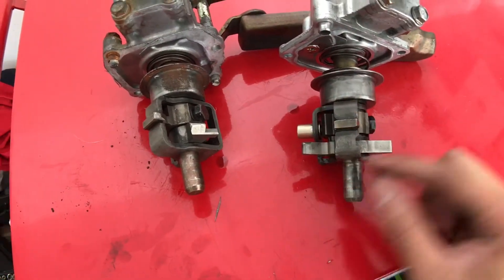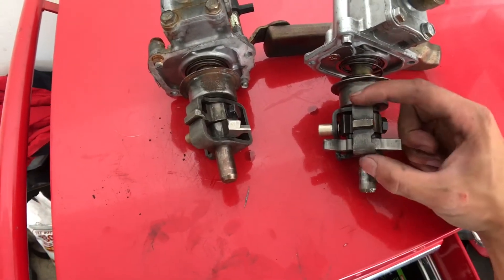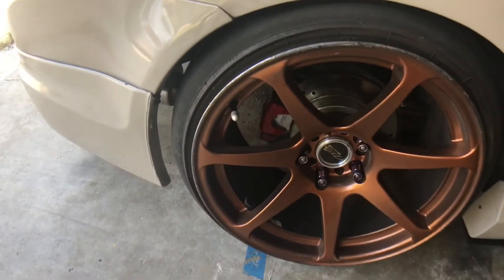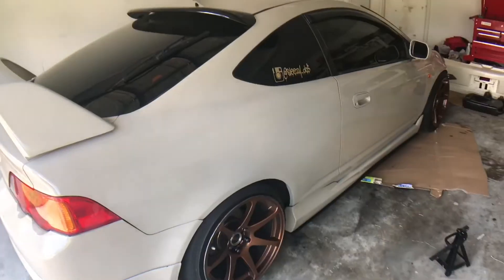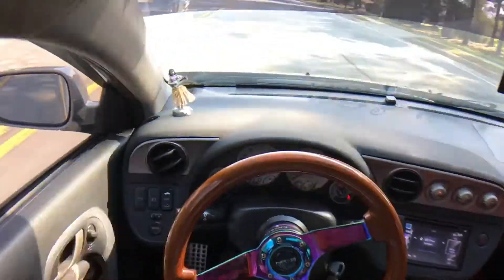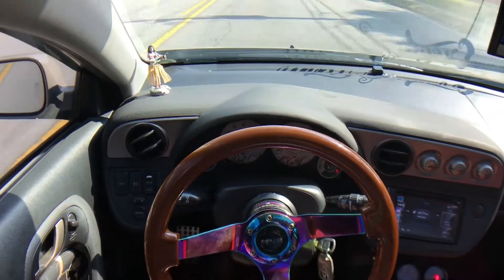FIXING THE GEAR SELECTOR ON THE 500HP RSX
The Type S gear selector was giving my problems so I switched it to the ep3 selector and finished with some pulls.